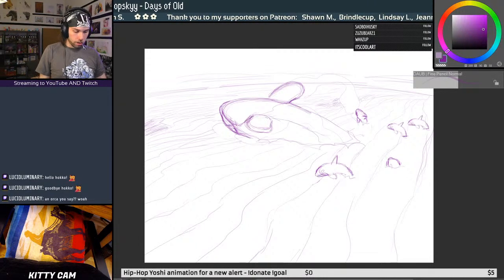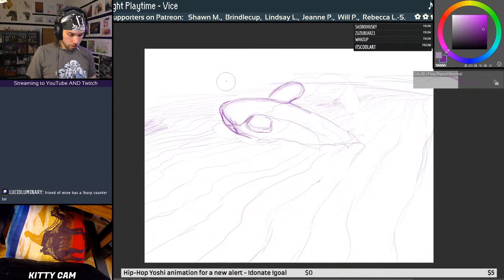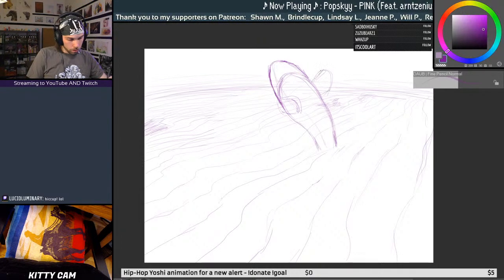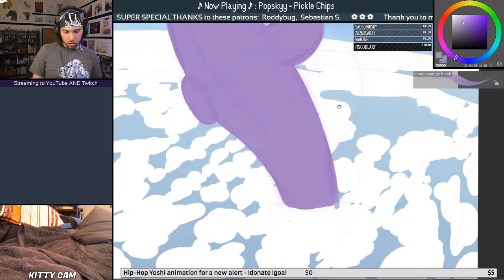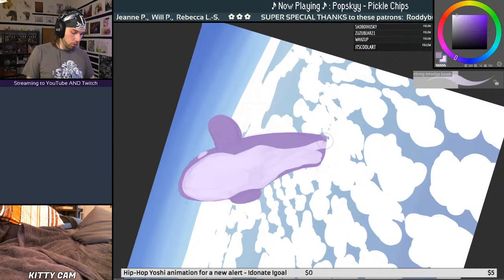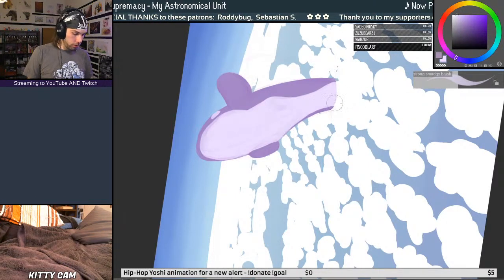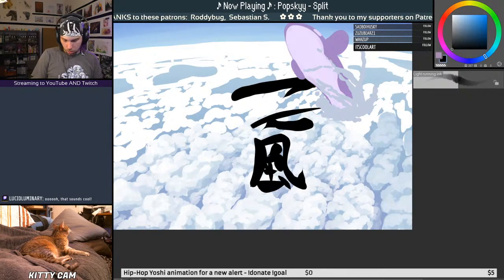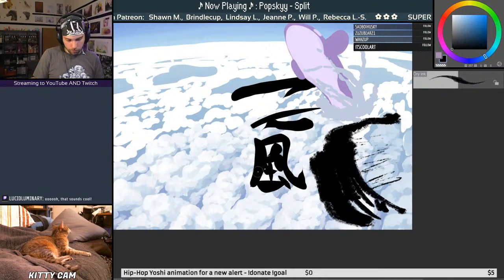Speedpaint time! Cloudscape again, with a HUGE Orca swimming around! - Art Stream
Let's have a chill time together and hang out! You can ask me anything while I'm drawing~

Chat Rules:
- Be respectful to each other
- No trolling
- No spamming
- No controversial stuff

I will get live notifications on stream when you support me this way! If you got any questions about these services, please just go ahead and ask me~